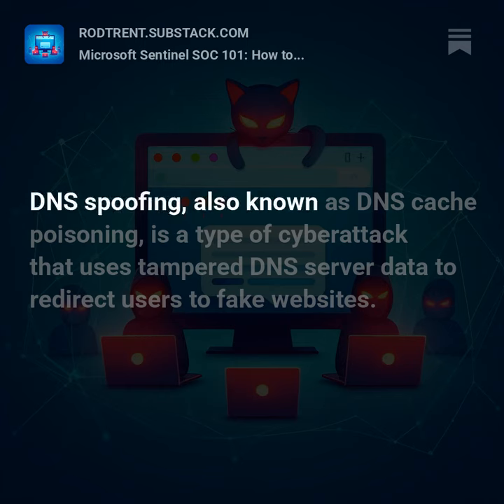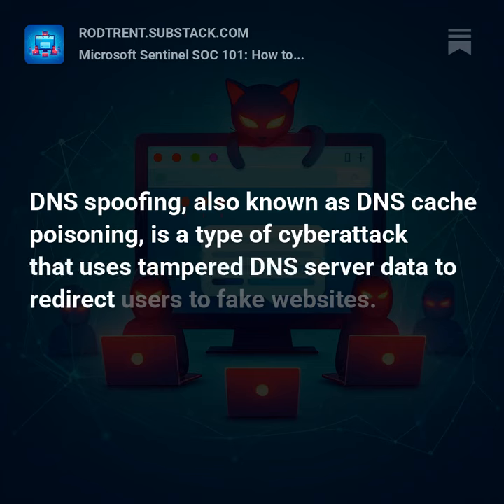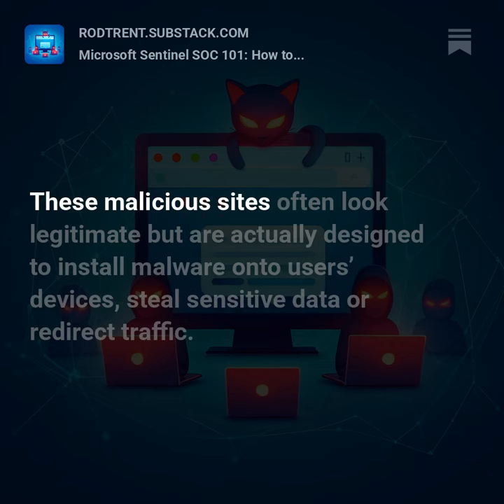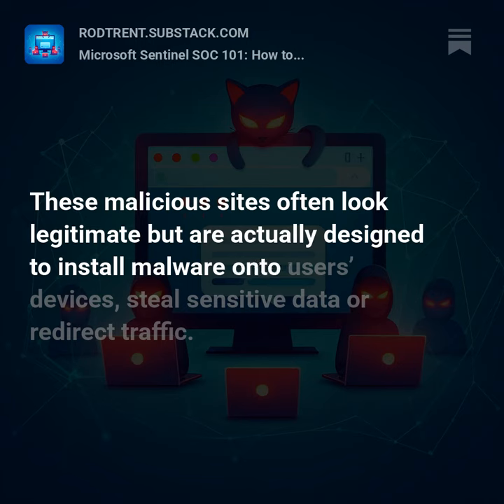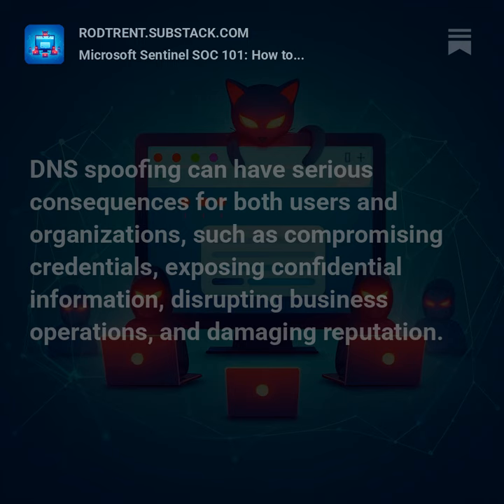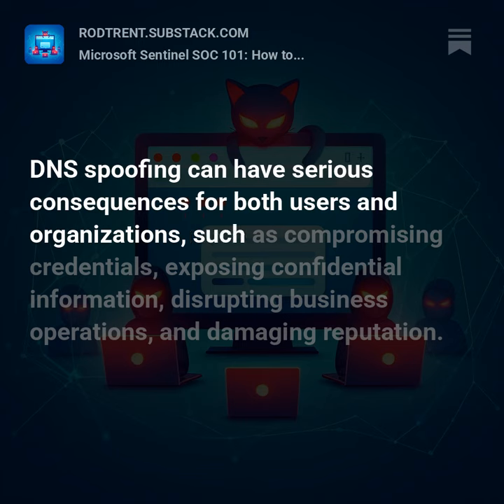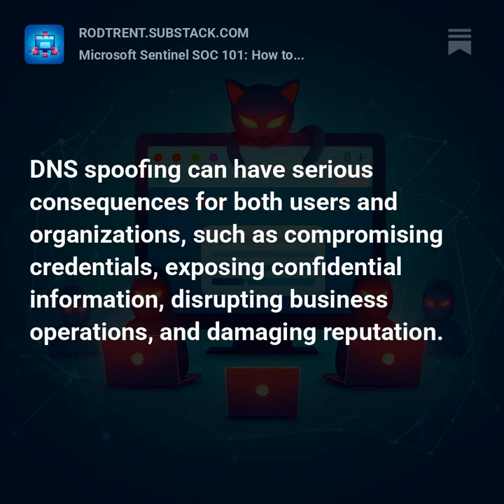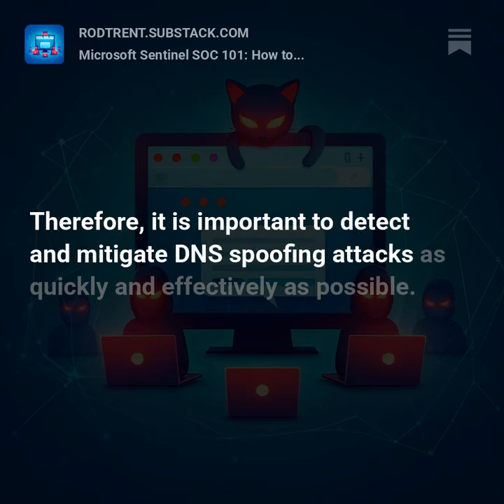How to Detect and Mitigate a DNS Spoofing Attack with Microsoft Sentinel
Microsoft Sentinel SOC 101: How to Detect and Mitigate a DNS Spoofing Attack with Microsoft Sentinel